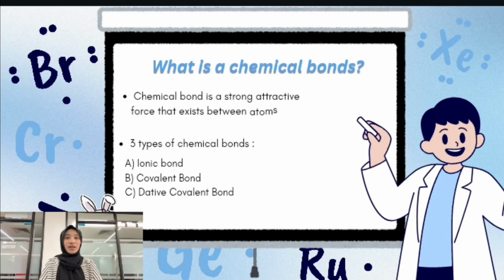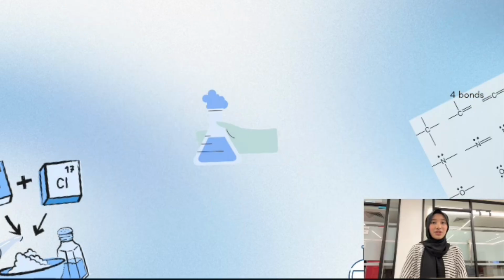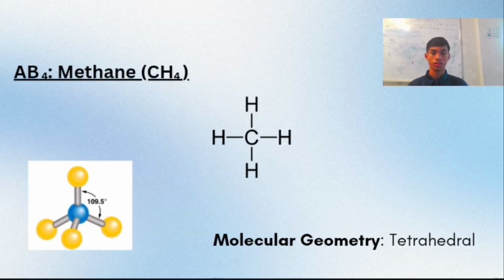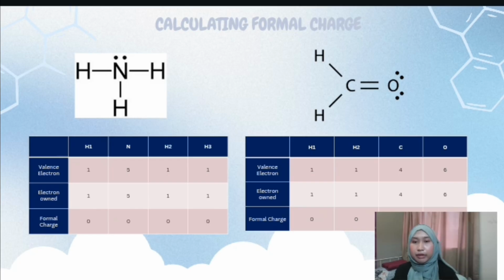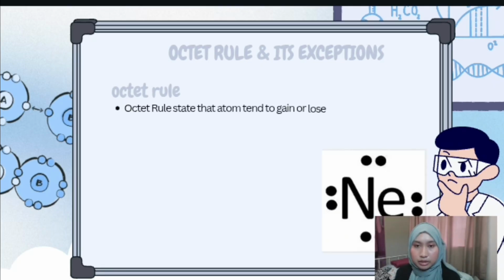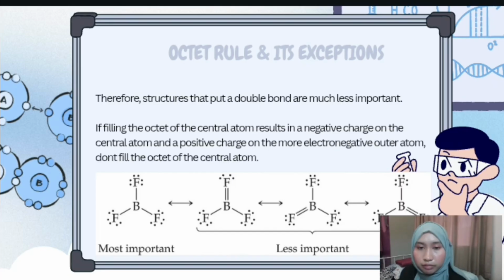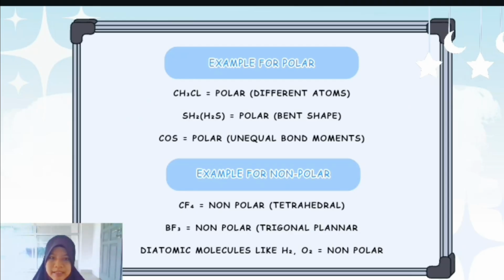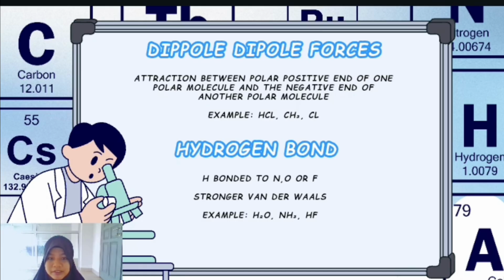ASSIGNMENT CHM131 ( CHEMICAL BOND ) AS1241C